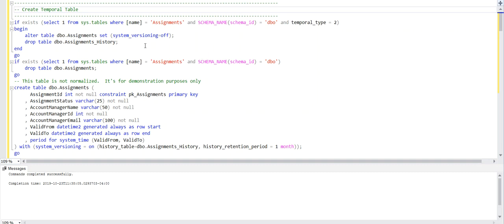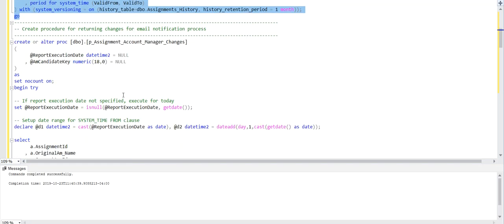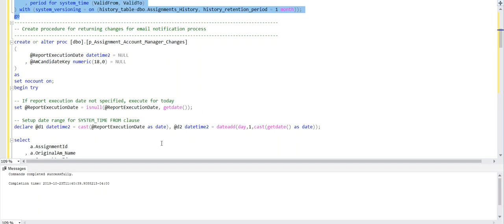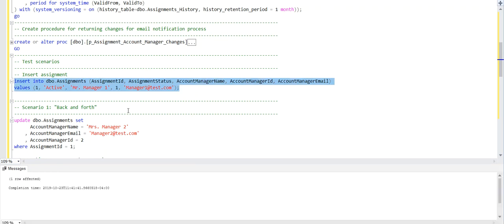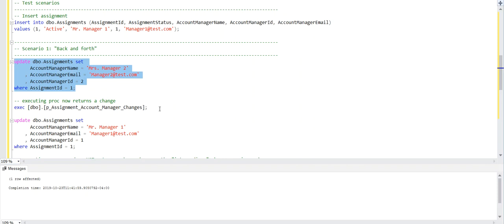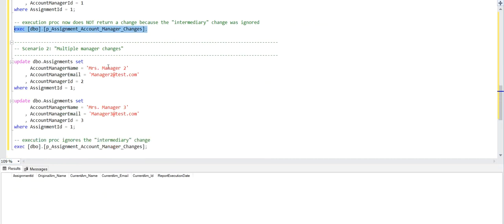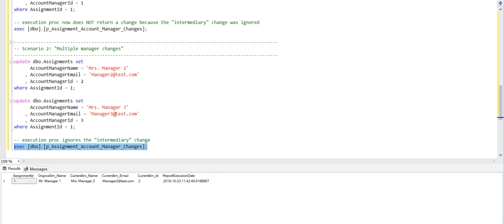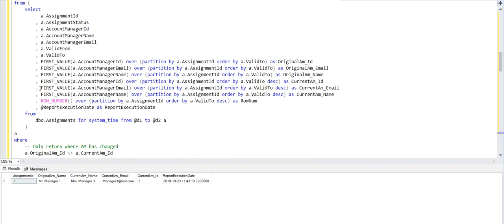Temporal Tables: Column Changes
Demo showing how Temporal Tables can solve business requirements.